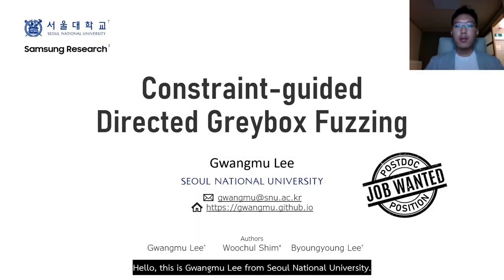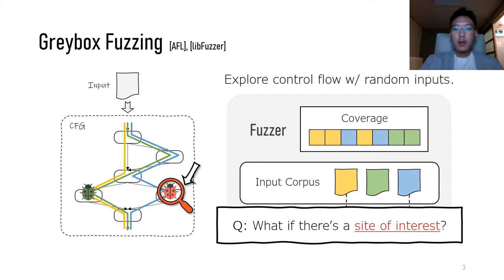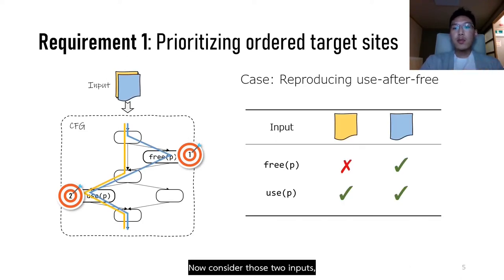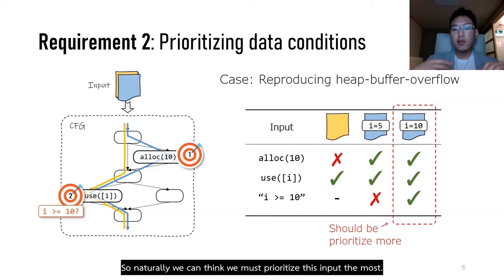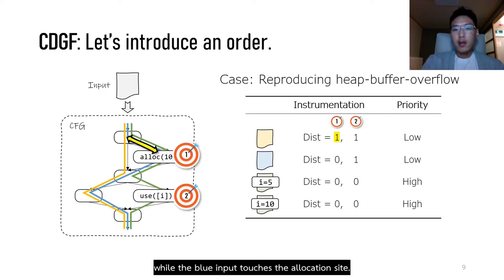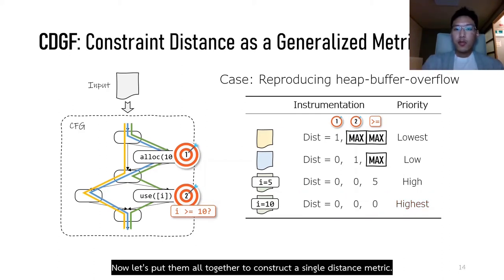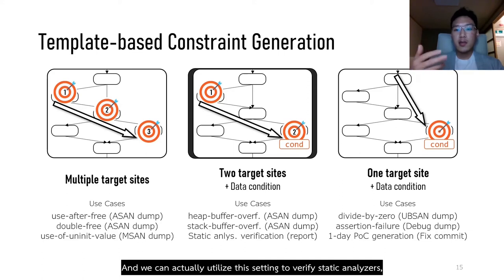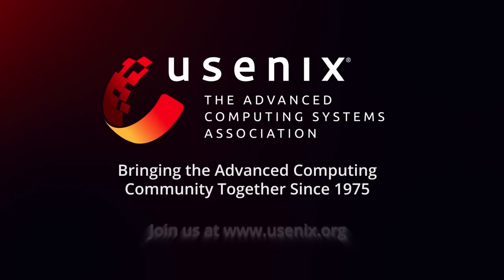USENIX Security '21 - Constraint-guided Directed Greybox Fuzzing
Constraint-guided Directed Greybox Fuzzing

Gwangmu Lee, Seoul National University; Woochul Shim, Samsung Research; Byoungyoung Lee, Seoul National University

Directed greybox fuzzing is an augmented fuzzing technique intended for the targeted usages such as crash reproduction and proof-of-concept generation, which gives directedness to fuzzing by driving the seeds toward the designated program locations called target sites. However, we find that directed greybox fuzzing can still suffer from the long fuzzing time before exposing the targeted crash, because it does not consider the ordered target sites and the data conditions. This paper presents constraint-guided directed greybox fuzzing that aims to satisfy a sequence of constraints rather than merely reaching a set of target sites. Constraint-guided greybox fuzzing defines a constraint as the combination of a target site and the data conditions, and drives the seeds to satisfy the constraints in the specified order. We automatically generate the constraints with seven types of crash dumps and four types of patch changelogs, and evaluate the prototype system CAFL against the representative directed greybox fuzzing system AFLGo with 47 real-world crashes and 12 patch changelogs. The evaluation shows CAFL outperforms AFLGo by 2.88x for crash reproduction, and better performs in PoC generation as the constraints get explicit.